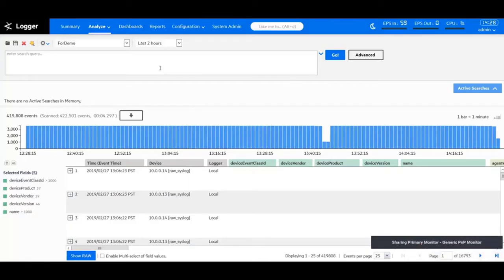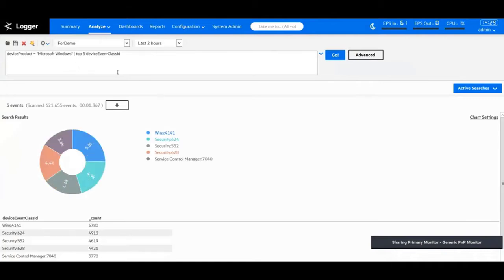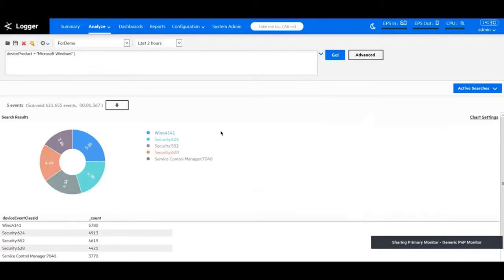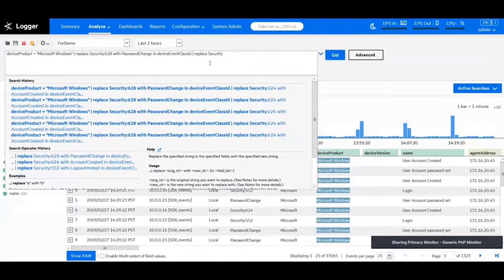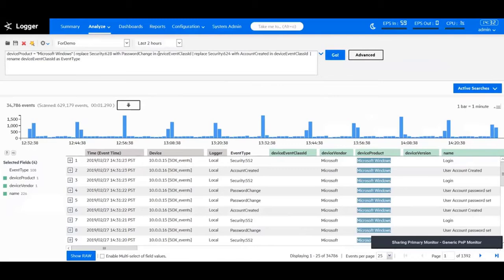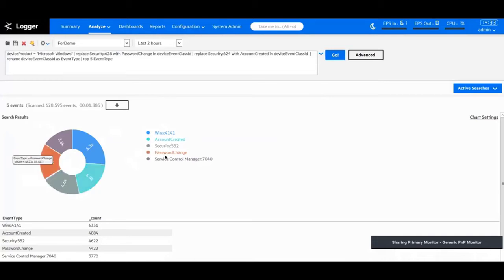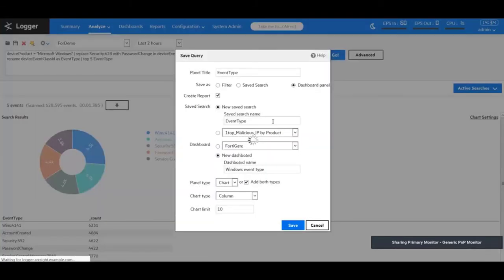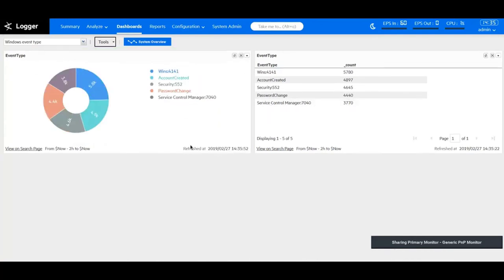ArcSight Logger Search: Dashboards and Pipeline Operator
Originally posted on April 3, 2019

Part of the ArcSight How-To Video Series ArcSight Proficiency Level: Novice How to create dashboards and use a pipeline operator to customize the display of a search result within ArcSight Logger, as well as how to create a sharable report of those search displays.

Presented by Lokesh Bhasin, Micro Focus Sales Engineer